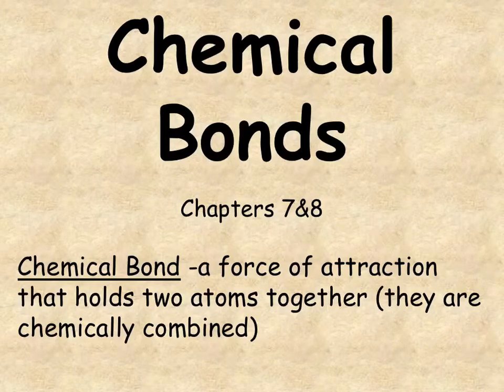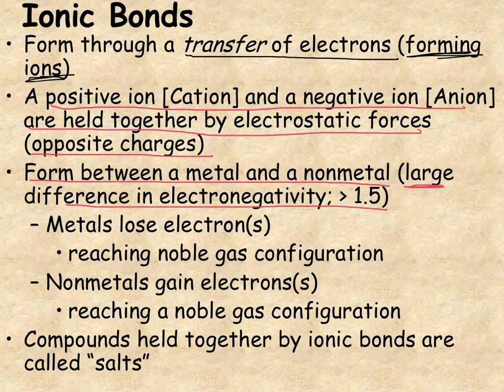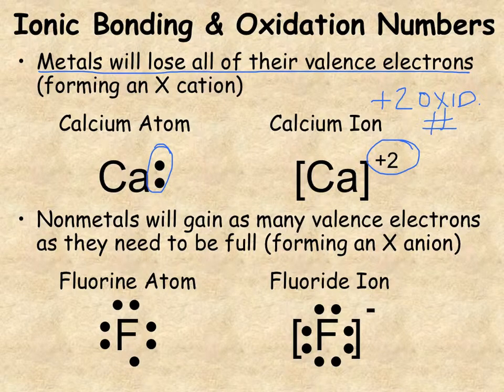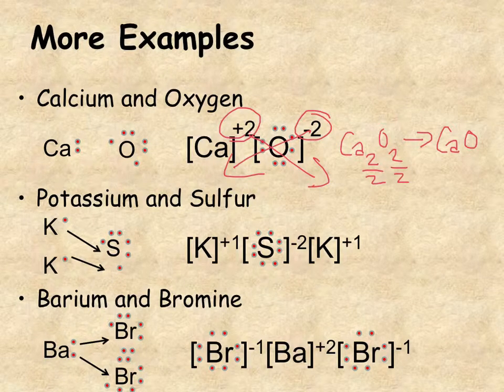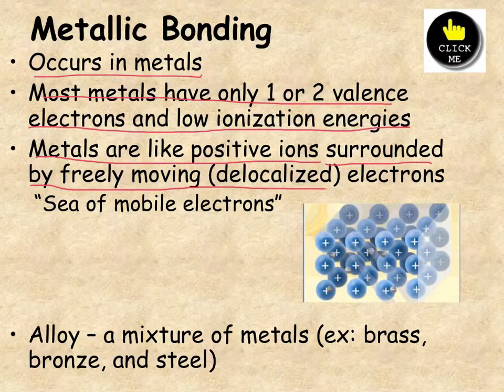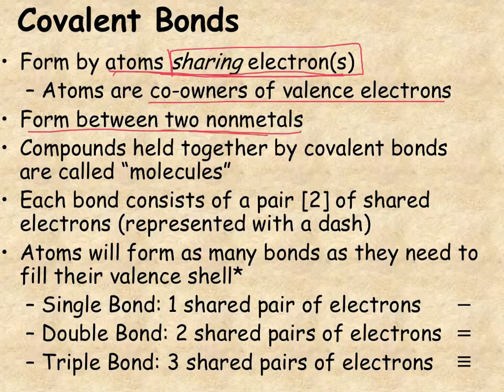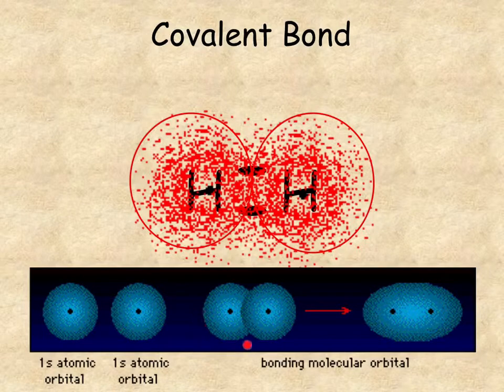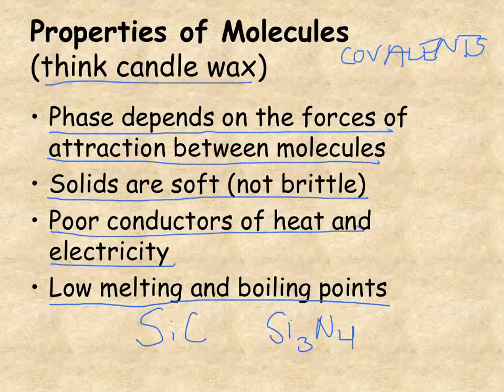Bonding Types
Ionic, Metallic, and Covalent bond introduction